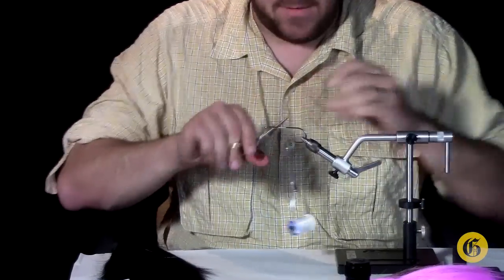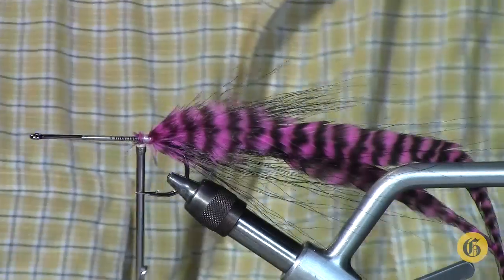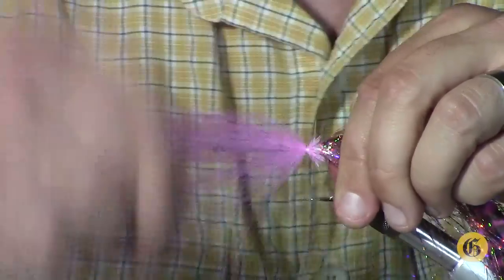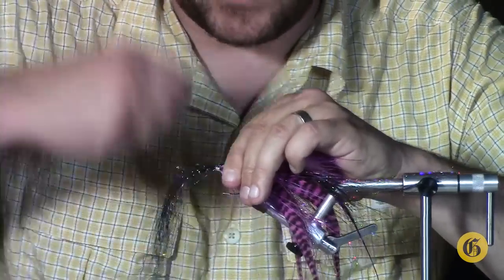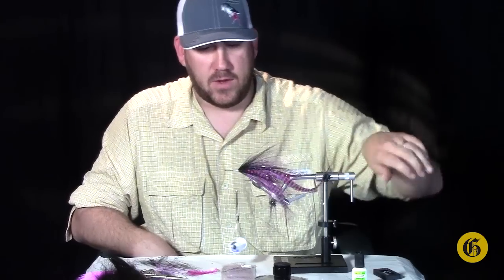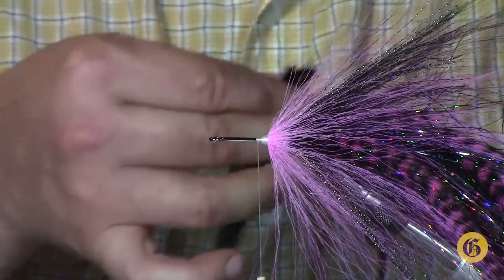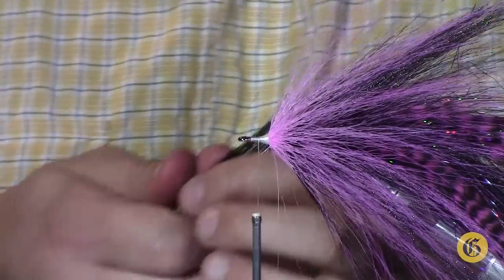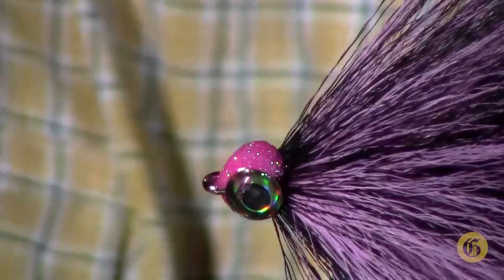How to tie a fly to catch the elusive pikes and muskies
Chris Schneider demonstrates hot to tie  a fly that muskies and pike find hard to resist.